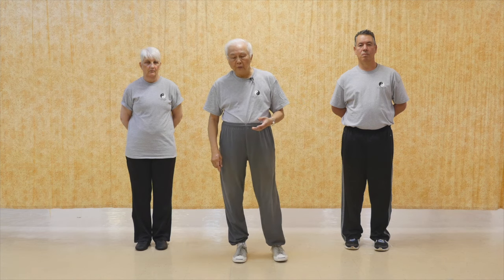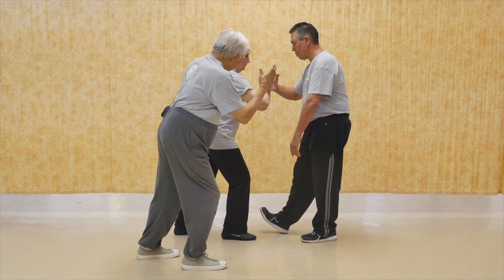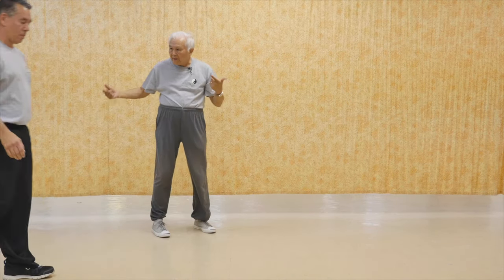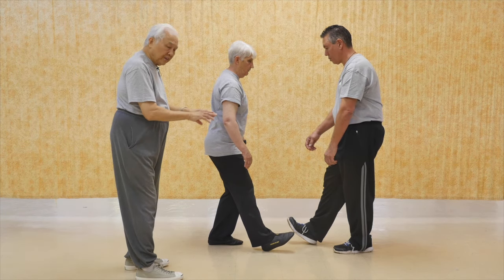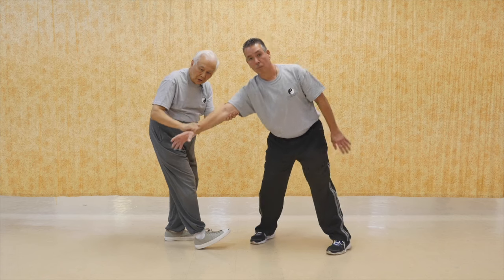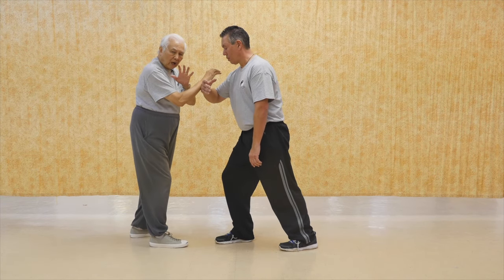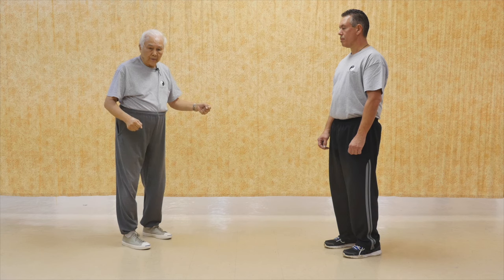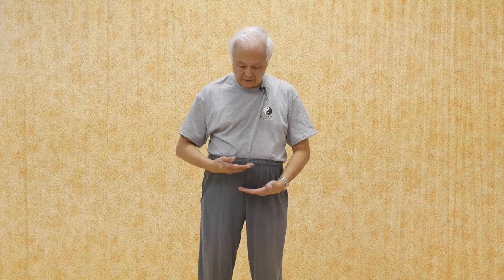Exercise 11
Classical Small Frame (Circle) Tai Chi Form has many dimensions. These Youtube videos try to show some facets of it: